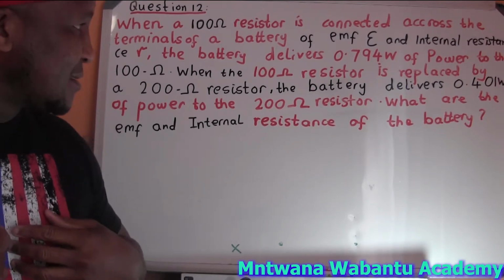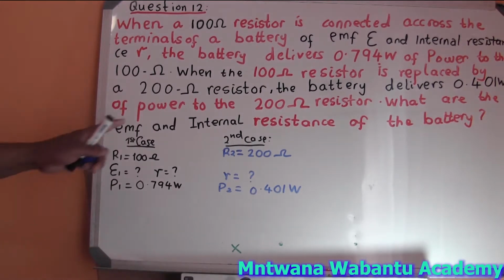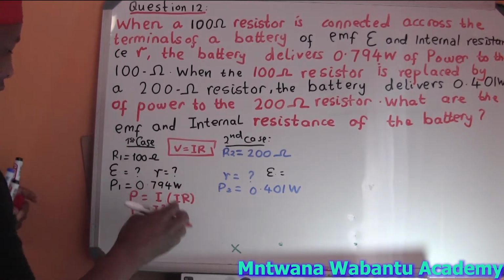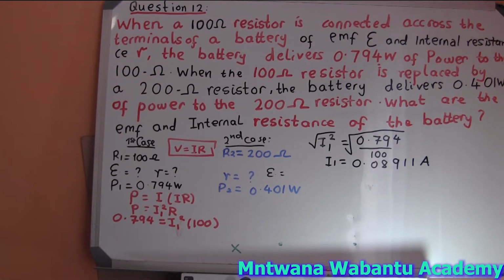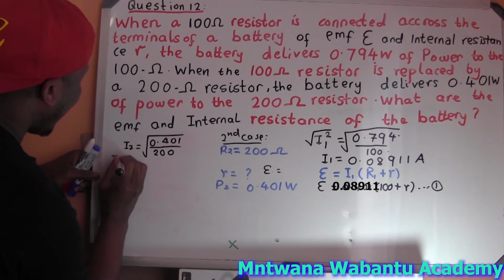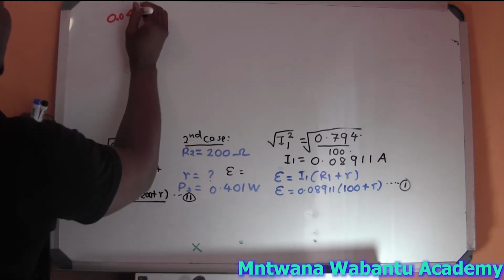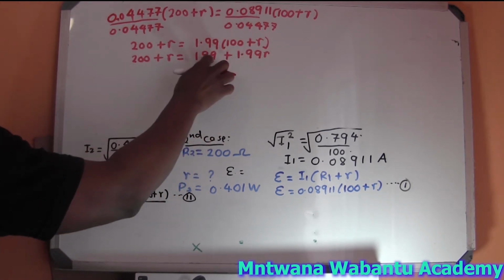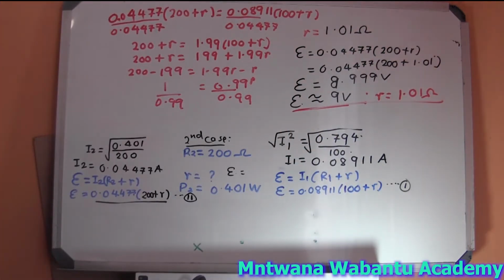When a 100 Ohm resistor is connected across the terminals of a battery of emf E and internal resista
When a 100 Ohm resistor is connected across the terminals of a battery of emf E and internal resistancer, the battery delivers 0.794W of power to the 100 ohm resistor. When the 100-ohm resistor is replaced by a 200-ohm resistor, the battery delivers 0.401W of power to the 200-
 resistor. What are the emf and internal resistance of the battery?